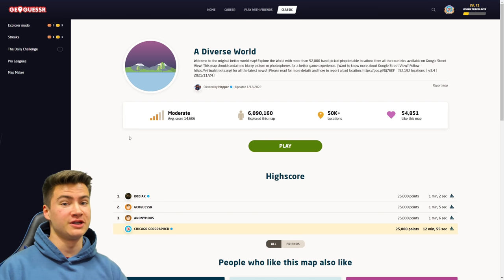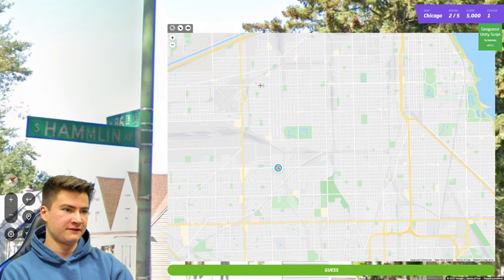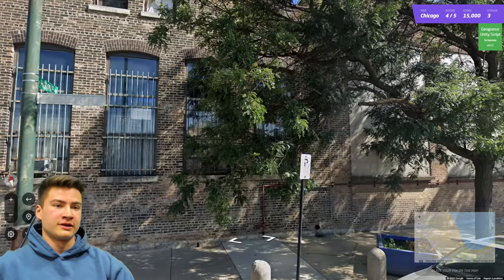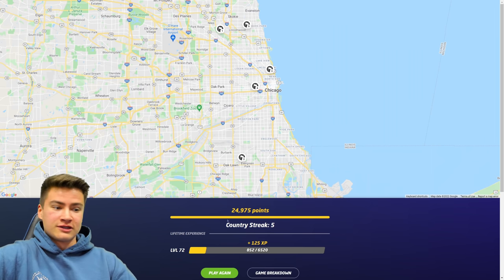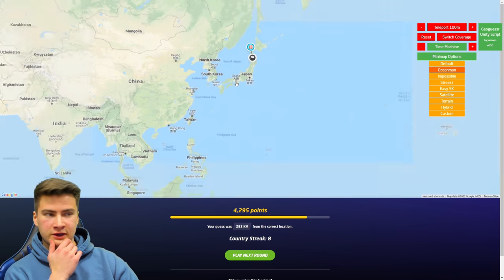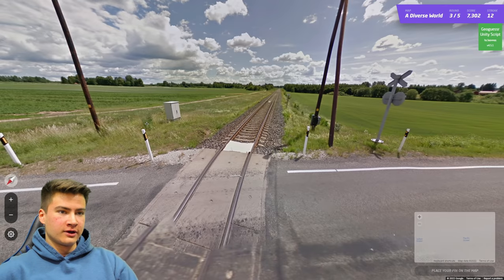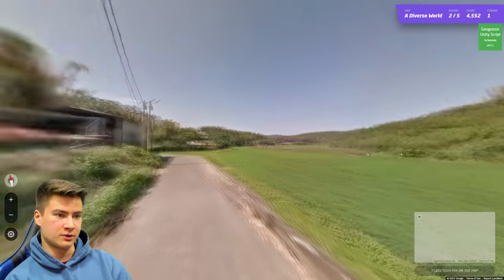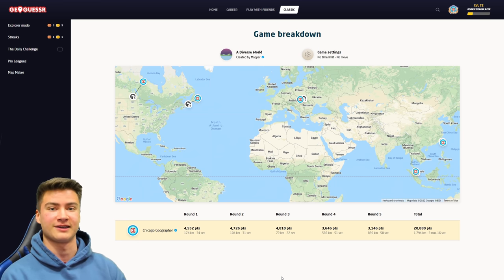GeoGuessr but the Map is BLANK - The Unity Script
Where'd the map go?? Today we're trying out the GeoGuessr Unity Script, which lets you change the map display, switch between old and new Street View, and more!
About my channel:
Welcome to Chicago Geographer! Here you'll find GeoGuessr challenges, speedruns, world record attempts, and more, alongside videos about geography, history, and cities.

geoguessr but
geoguessr but the
geoguesser but
geoguessr challenges
geoguesser plug in
geoguessr plugin
geoguessr script
geoguesser challenges